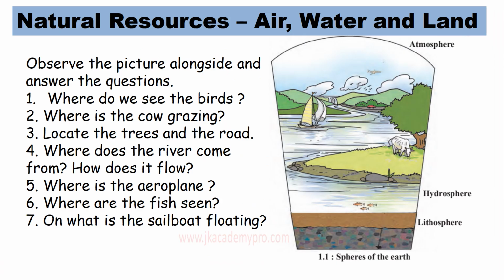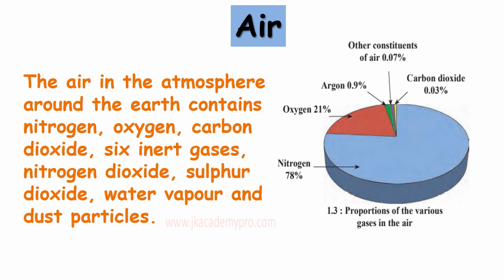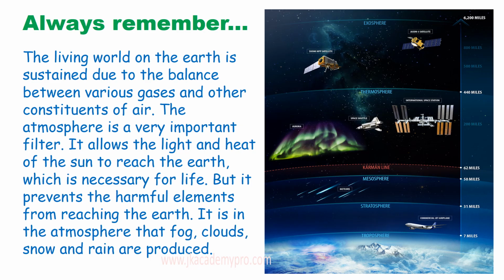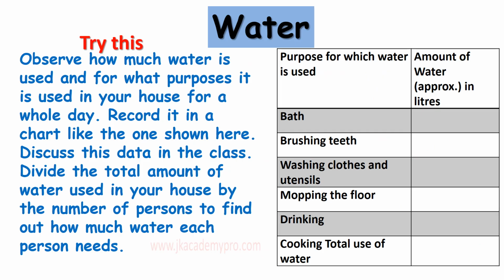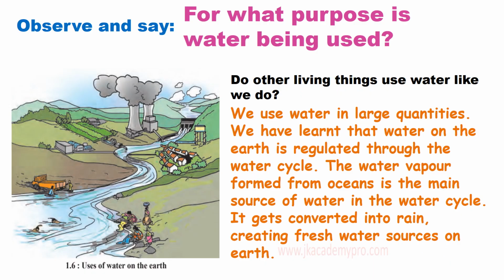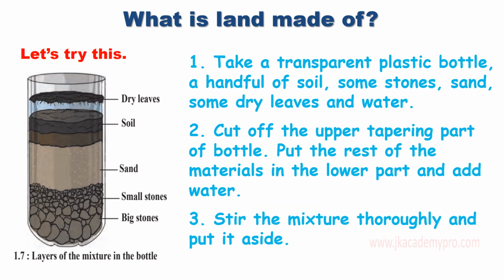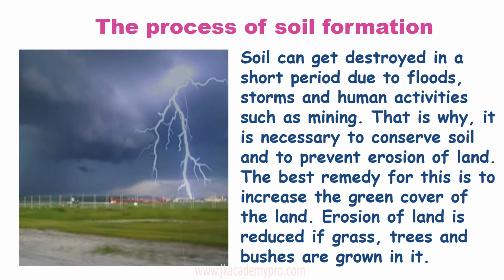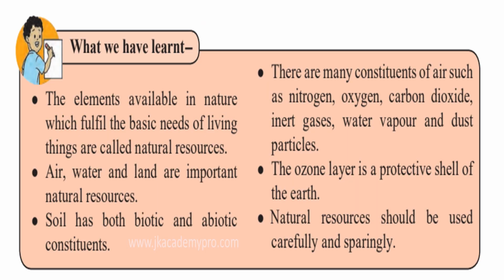std 6 science chapter 1 natural resources | ssc board |std 6th sc ch 1 natural resources | class 6th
Simple and detailed explanation in English of std 6 science chapter 1 natural resources, SSC board
SSC Board: Std 6        Ch 1 Natural Resources – Air, Water and Land
Natural resources
Air, water and land are the factors important for sustaining the living world on the earth and for fulfilling their basic needs. They are called natural resources.